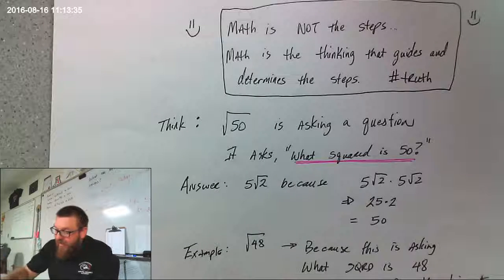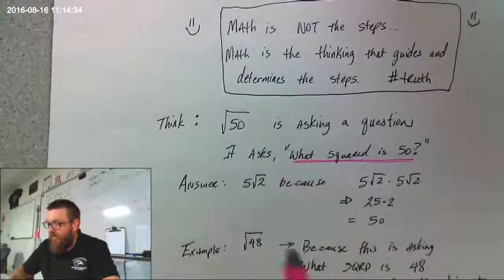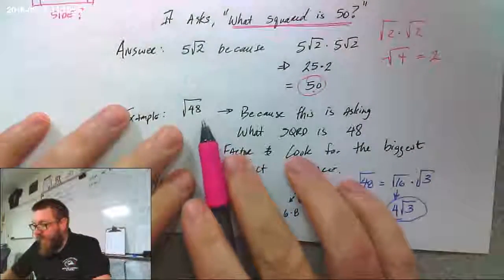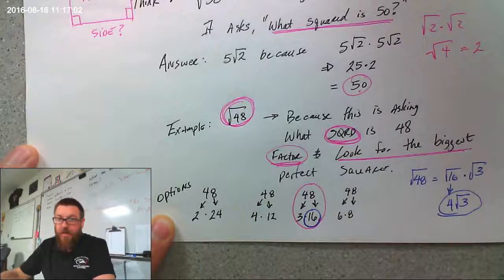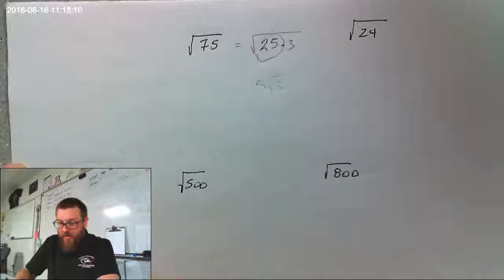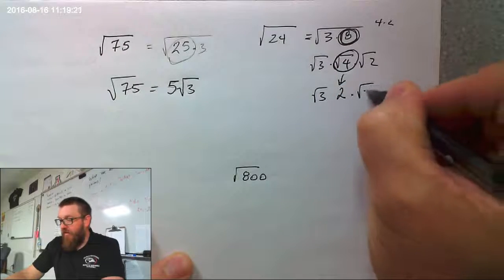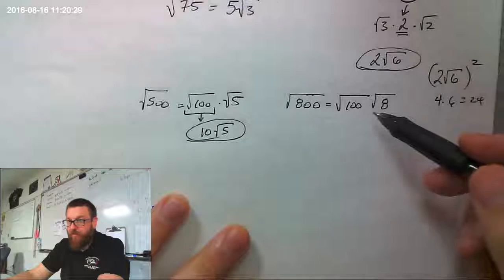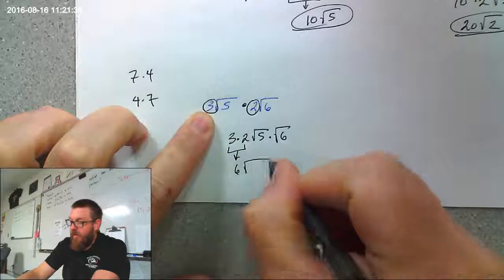Simple Square Roots Exactly - Review/Crash Course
Simplifying square roots...what square roots mean and how to know if you're correct.